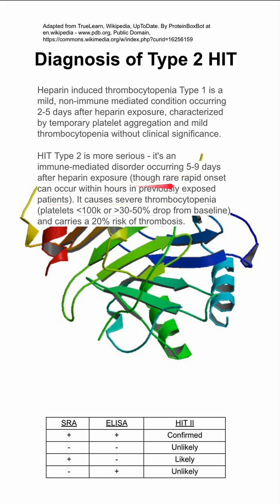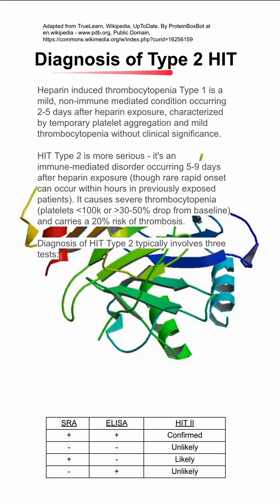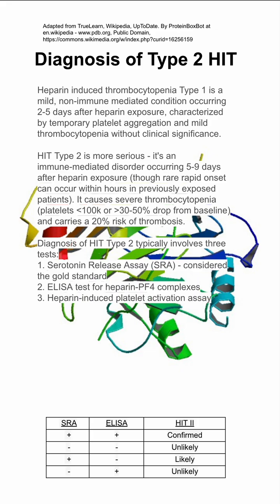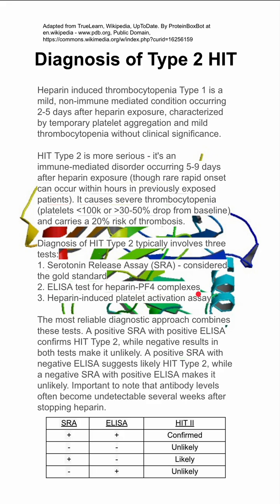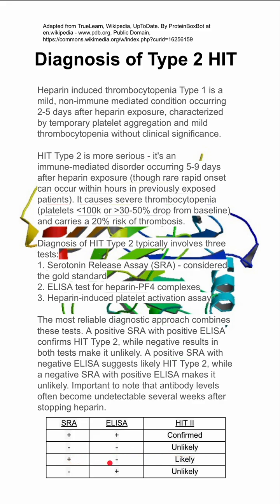Diagnosis of type 2 heparin induced thrombocytopenia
Heparin induced thrombocytopenia Type 1 is a mild, non-immune mediated condition occurring 2-5 days after heparin exposure, characterized by temporary platelet aggregation and mild thrombocytopenia without clinical significance.

HIT Type 2 is more serious - it's an immune-mediated disorder occurring 5-9 days after heparin exposure (though rare rapid onset can occur within hours in previously exposed patients). It causes severe thrombocytopenia (platelets under 100k or at least 30-50% drop from baseline) and carries a 20% risk of thrombosis.

Diagnosis of HIT Type 2 typically involves three tests:
1. Serotonin Release Assay (SRA) - considered the gold standard
2. ELISA test for heparin-PF4 complexes
3. Heparin-induced platelet activation assay

The most reliable diagnostic approach combines these tests. A positive SRA with positive ELISA confirms HIT Type 2, while negative results in both tests make it unlikely. A positive SRA with negative ELISA suggests likely HIT Type 2, while a negative SRA with positive ELISA makes it unlikely. Important to note that antibody levels often become undetectable several weeks after stopping heparin.